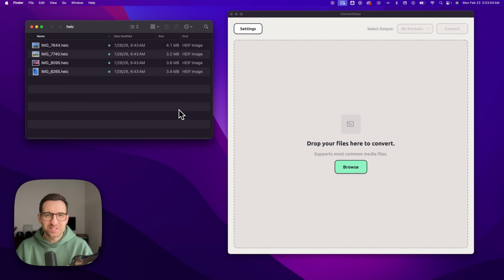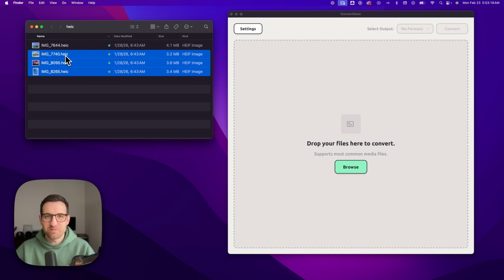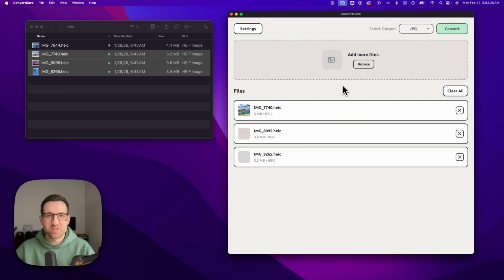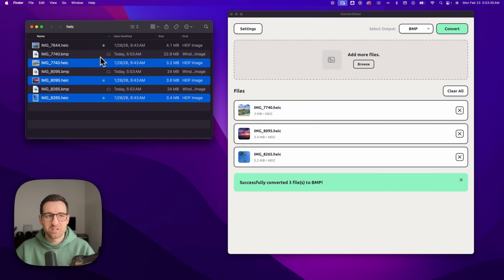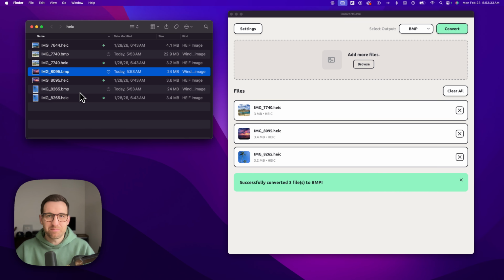How to Convert HEIC to BMP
In this tutorial, learn how to convert HEIC to BMP on Windows and Mac. This guide shows how to use ConvertSave to change HEIC photos into BMP format locally when you need uncompressed bitmap files from iPhone images for legacy software or systems.